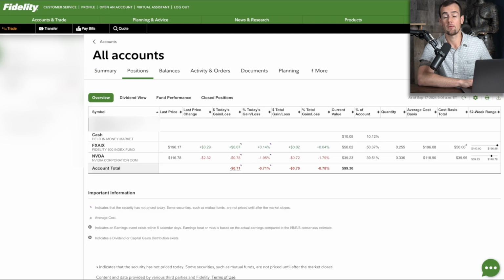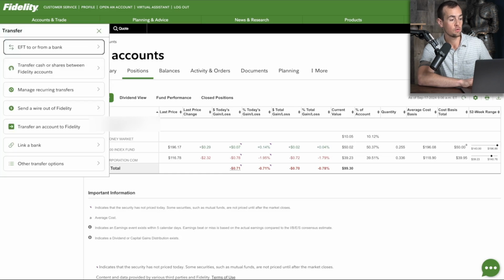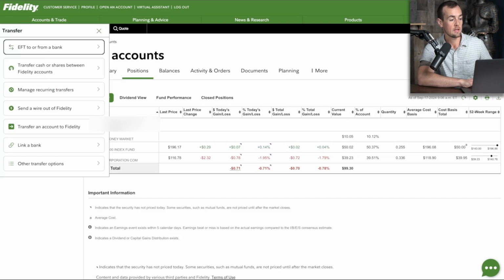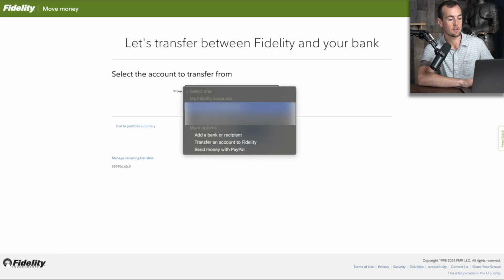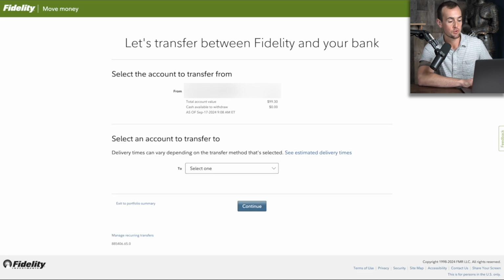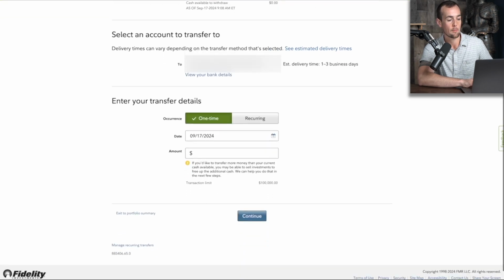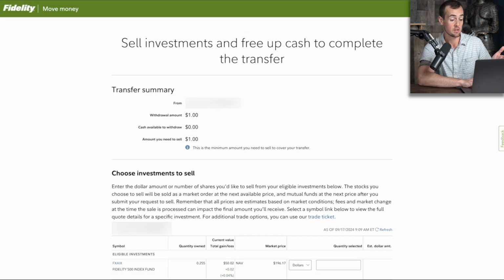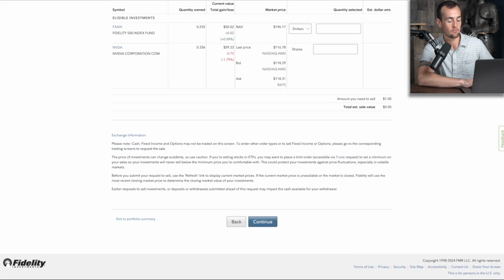How To Withdraw Money From Your Fidelity Account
Use our link above to get a free stock worth up to $200!